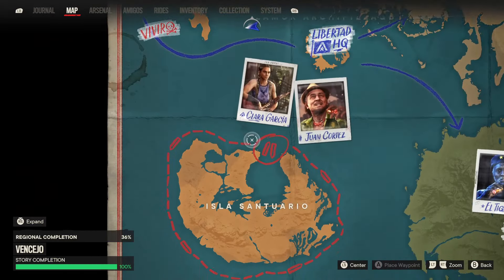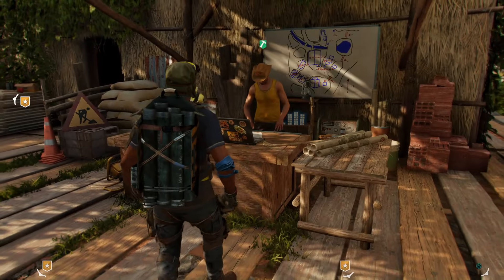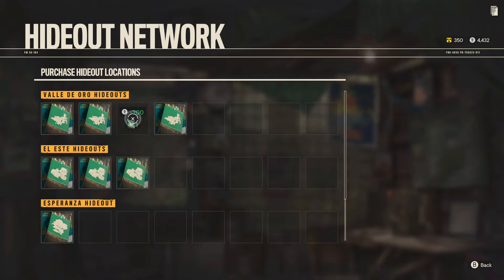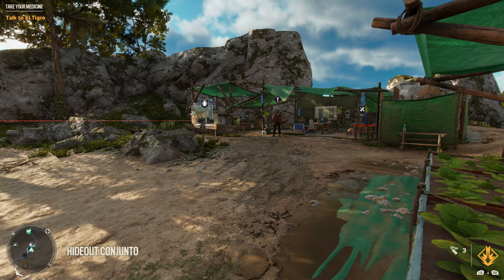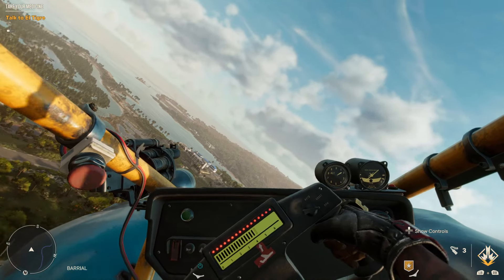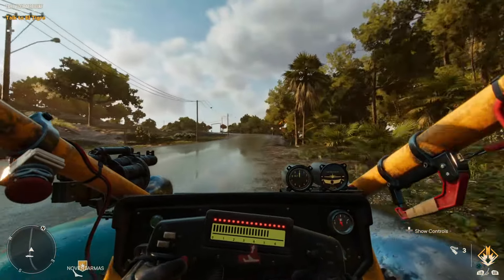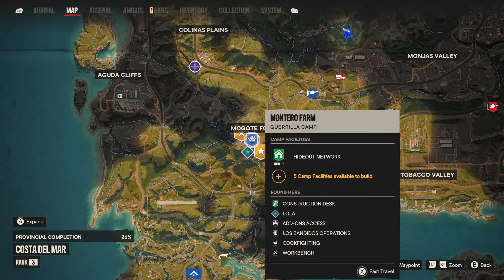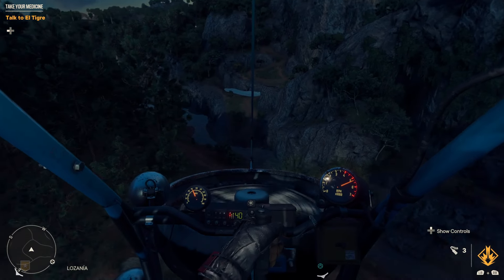Far Cry 6 Where to Find Flying Car EASY (Angelito FW Turbo)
In Far Cry 6 you have a bunch of different vehicles available from helicopters and planes to boats and even flying cars. There is a flying car in the game which can be obtained quite early on and is easy to get hold of so in this video we're going through where to find a flying car which is known as the Angelito FW Turbo.